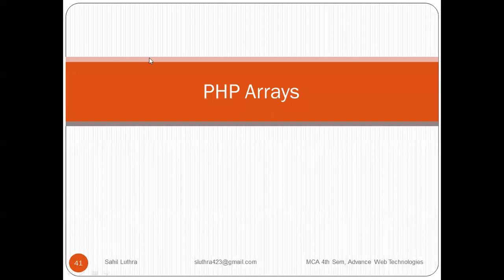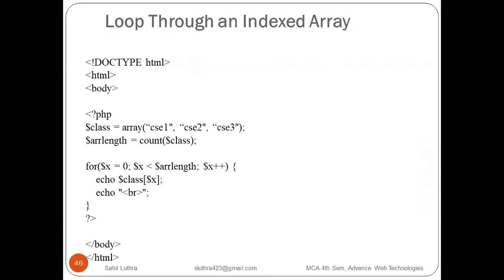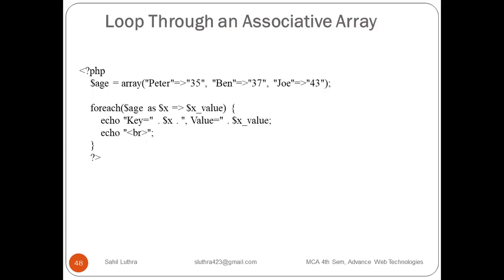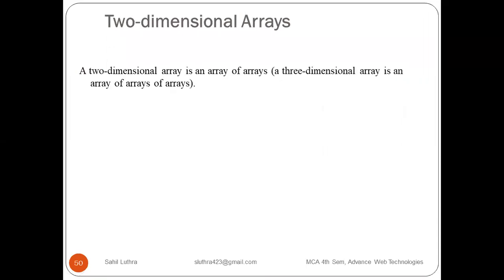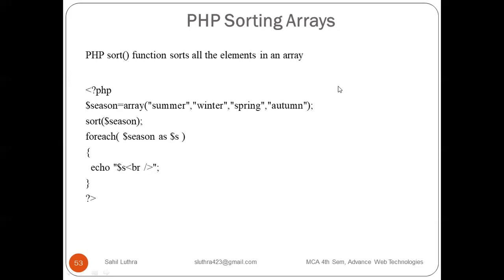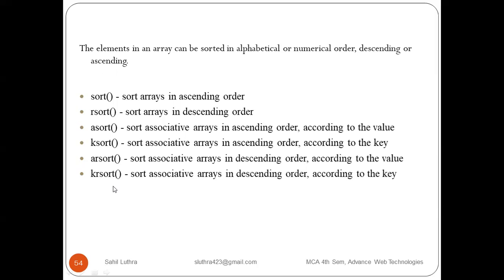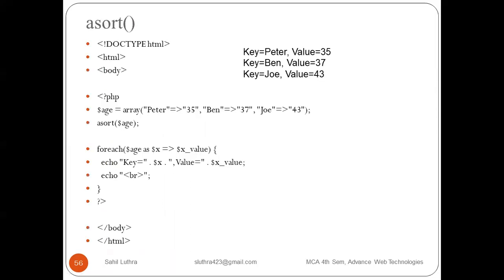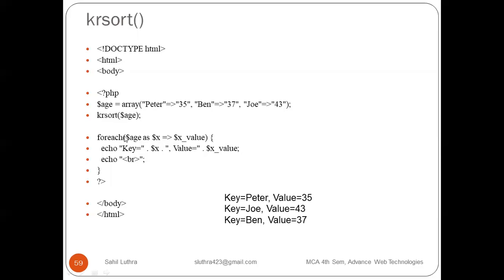Array and its Various functions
Various types of Array in PHP, Sorting Method on Array